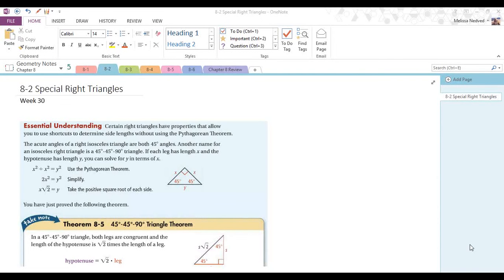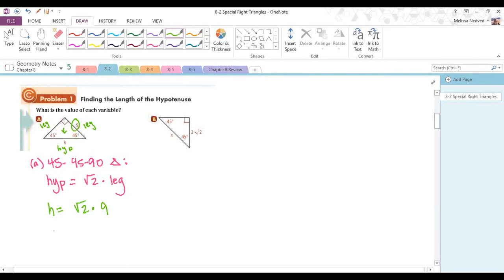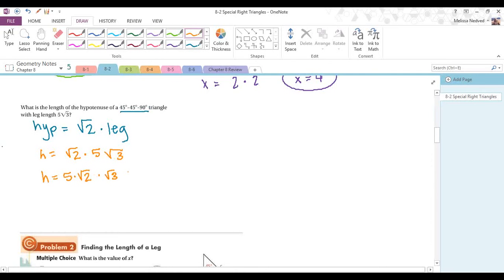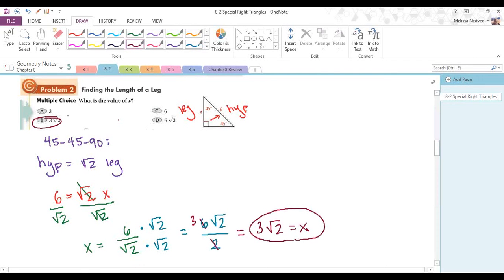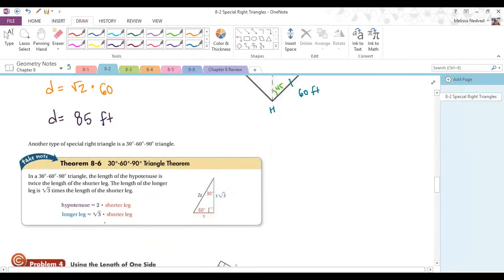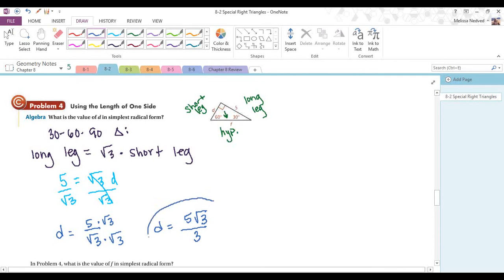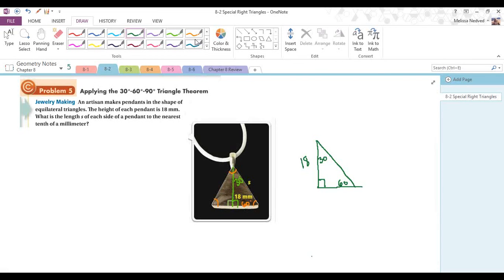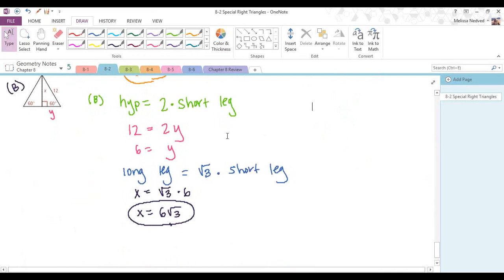Week 30 Chapter 8-2 Video